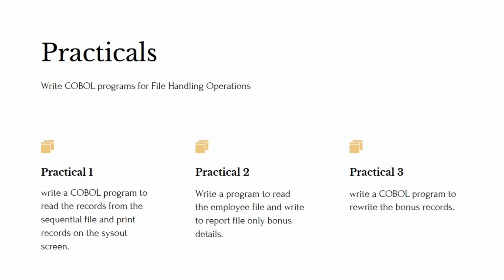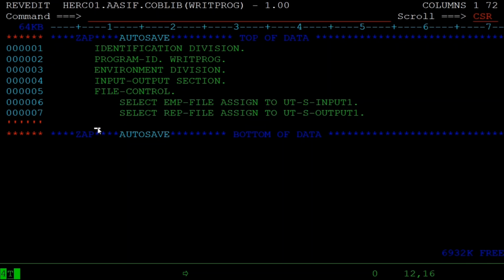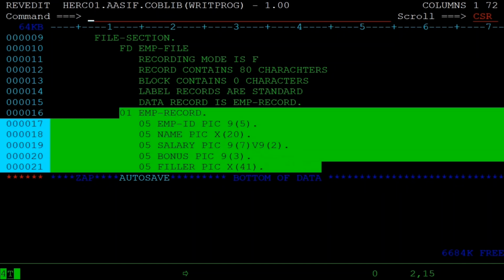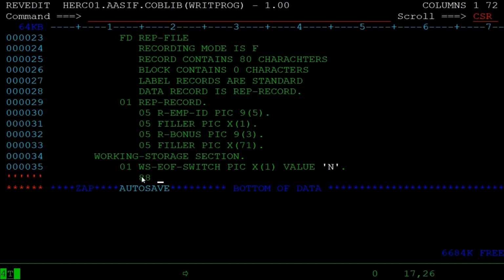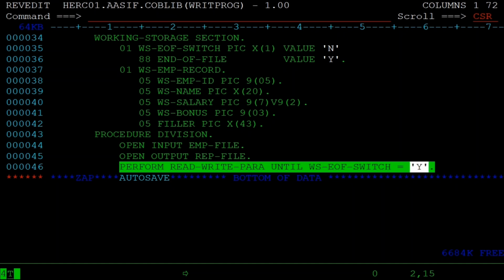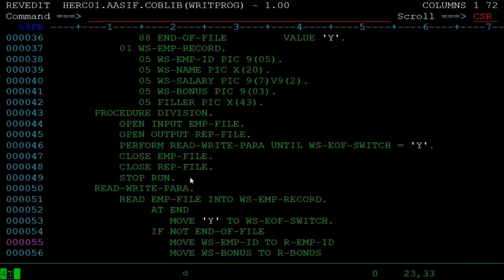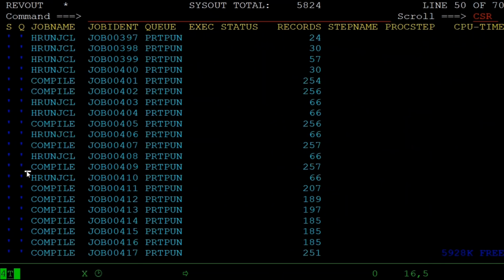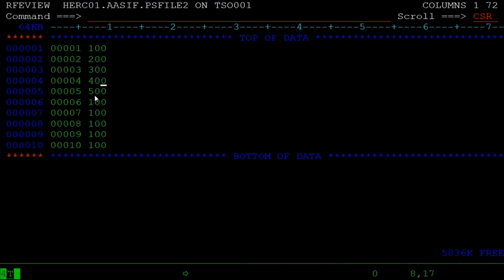Module 6.4: COBOL File Write Practical | COBOL Programming Full Course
COBOL File Write Practical | COBOL Programming Full Course

Video covered the following terms:
cobol programming,
cobol training,
cobol tutorialspoint,
cobol tutorial,
cobol refresher,
cobol guide,
cobol programming tutorial,
cobol course
cobol coding,
cobol learning,
cobol interview questions,
cobol language,
cobol overview,
cobol hercules
cobol history
cobol application
cobol program analysis
cobol array
cobol banking system
cobol banking
cobol explained
cobol programming projects
cobol redefines
cobol real time scenarios
cobol search
cobol sample program
cobol syntax
cobol subroutine
cobol software
cobol examples
cobol emulator
cobol introduction
cobol hello world program
cobol installation
cobol compiler
cobol unstring
what is cobol used for
cobol vsam
cobol windows
cobol zos
cobol z/os

cobol programming,
cobol training,
cobol tutorialspoint,
cobol tutorial,
cobol refresher,
cobol guide,
cobol programming tutorial,
cobol course
cobol coding,
cobol learning,
cobol interview questions,
cobol language,
cobol overview,
cobol hercules
cobol history
cobol application
cobol program analysis
cobol array
cobol banking system
cobol banking
cobol explained
cobol programming projects
cobol redefines
cobol search
cobol sample program
cobol syntax
cobol subroutine
cobol software
cobol examples
cobol emulator
cobol introduction
cobol installation
cobol compiler
cobol unstring
cobol vsam
cobol windows
cobol zos
cobol z/os

cobol programming,
cobol training,
cobol tutorialspoint,
cobol tutorial,
cobol refresher,
cobol guide,
cobol programming tutorial,
cobol course
cobol coding,
cobol learning,
cobol interview questions,
cobol language,
cobol overview,
cobol hercules
cobol history
cobol application
cobol program analysis
cobol array
cobol banking system
cobol banking
cobol explained
cobol programming projects
cobol redefines
cobol search
cobol sample program
cobol syntax
cobol subroutine
cobol software
cobol examples
cobol emulator
cobol introduction
cobol installation
cobol compiler
cobol unstring
cobol vsam
cobol windows
cobol zos
cobol z/os